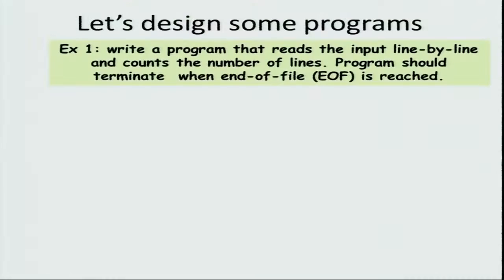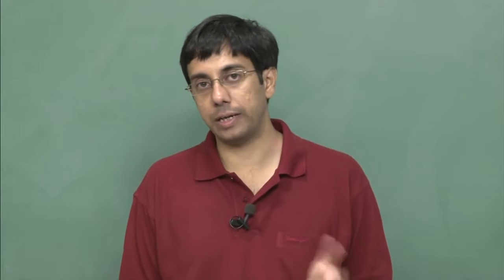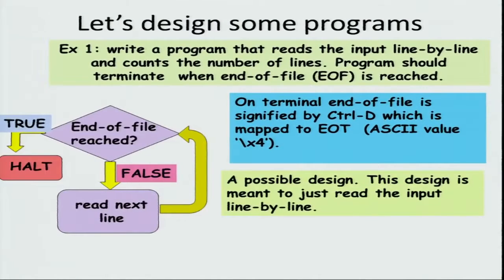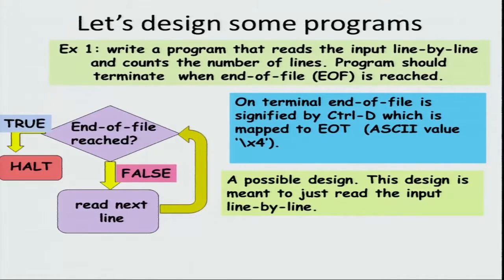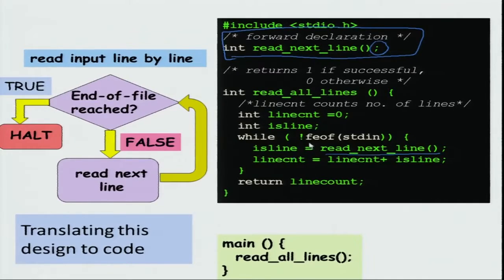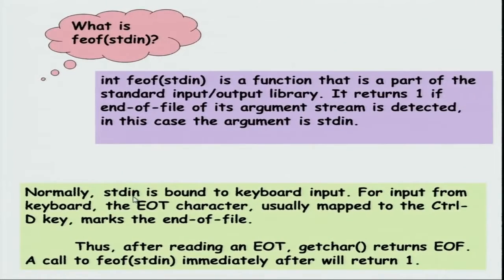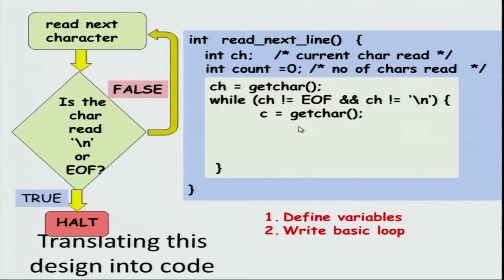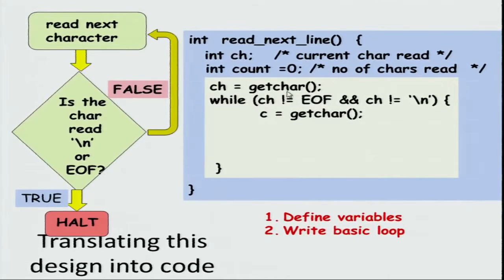Lec 28 Some examples on functions